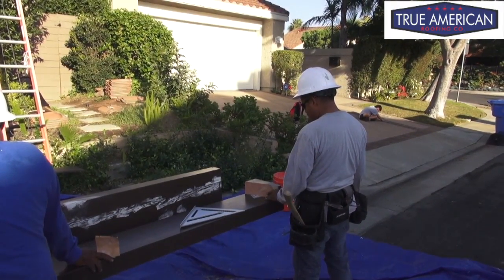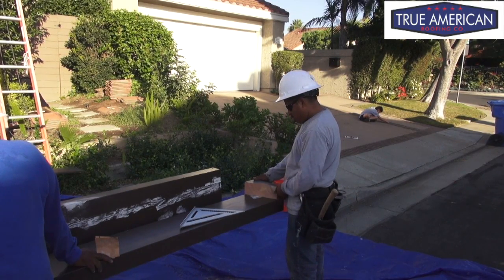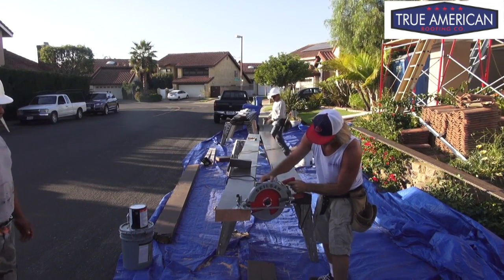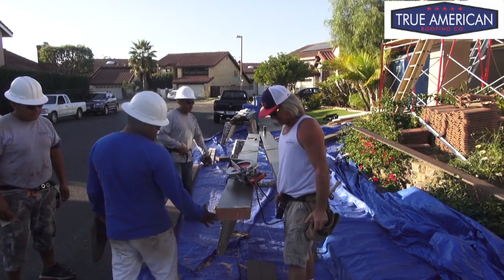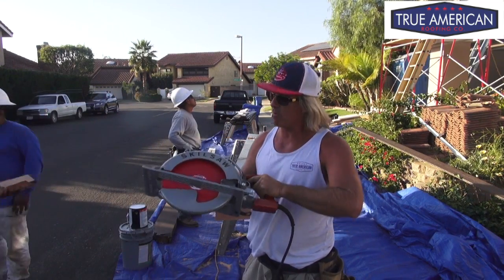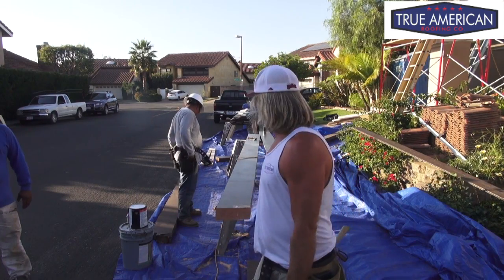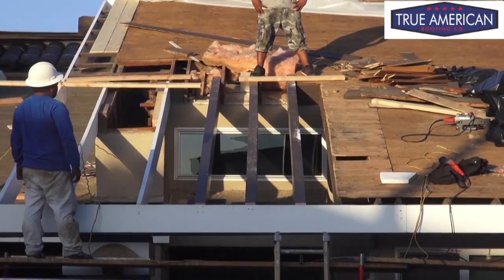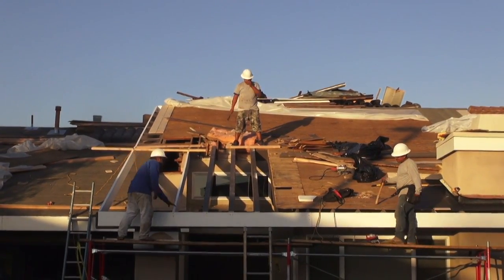Fastest way to install peel n stick Palos Verdes Estates Roofing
Hi Welcome back to Cover That Roof. It's time With tips and tricks of the trades.  In today's  eposide,  we will show you how to install 4 x 10 Rafter Beams & 2 x 10 rafters for a tile roof . The installation of the 4 x 10 rafter beams & the 2 x 10 rafter  is same identical process we would use on any type of tile roof during waterproofing period. There are alot of different ways to install a 4 x 10 rafter & 2 x 10 jiost rafters , this was the easiest way to show the viewers how I would get it done. This video will show the all the steps and tricks and tips of the trade to get it done. If you are looking for a roofing contractor in your area make sur ethey are a licensed roofing contractor with all the proper insurances.  If you live in the south bay you should call True American Roofing Co. Inc.  I hope you enjoy these roofing video series. Look for us on our next up coming eposides of Cover That Roof.  until next time we will see you in a bit. Cheers